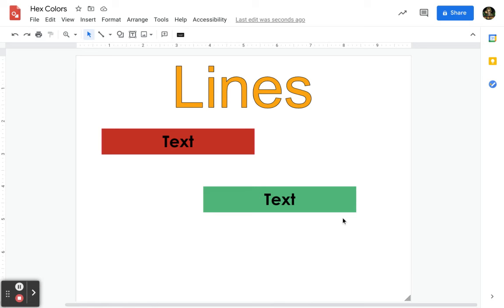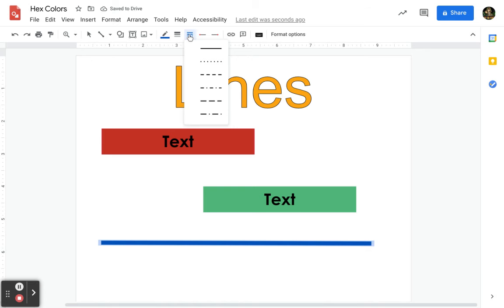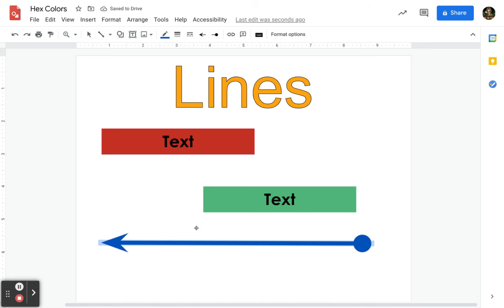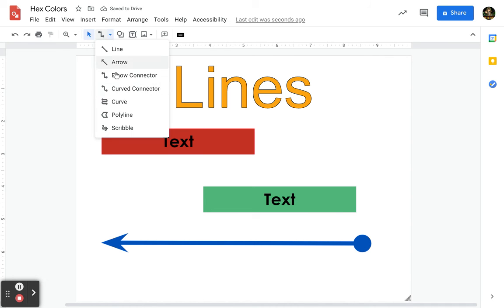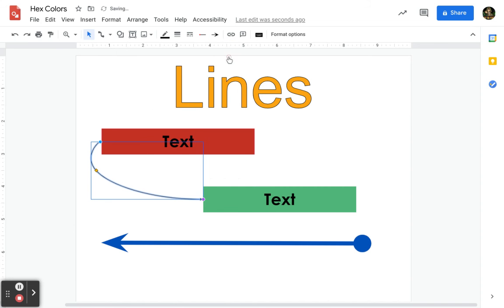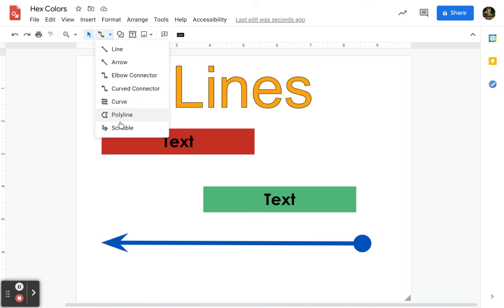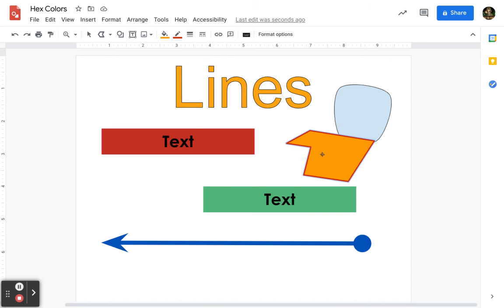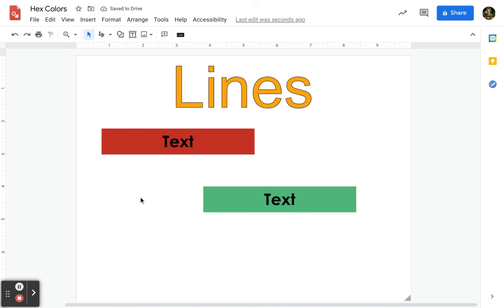Google Drawings: Lines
This video explains and demonstrates the uses of the Line Tools in Google Drawings.